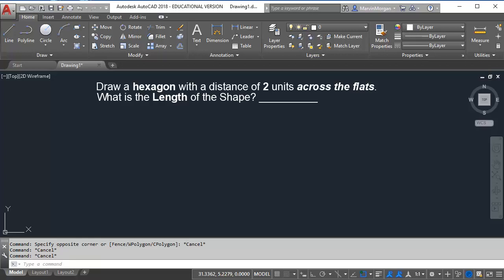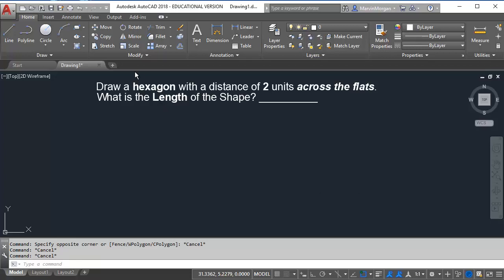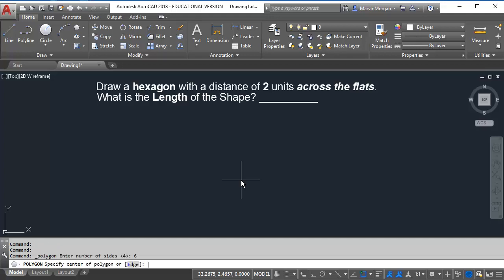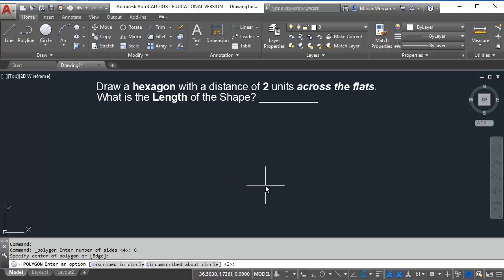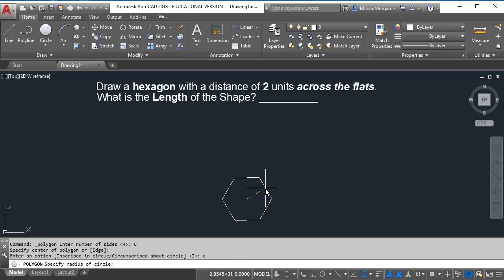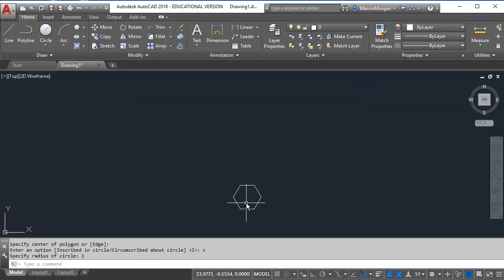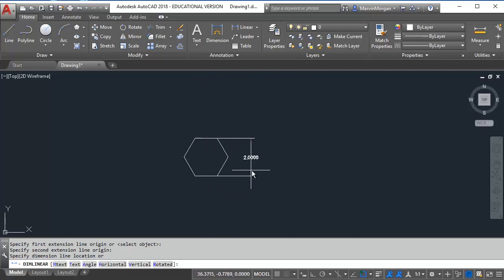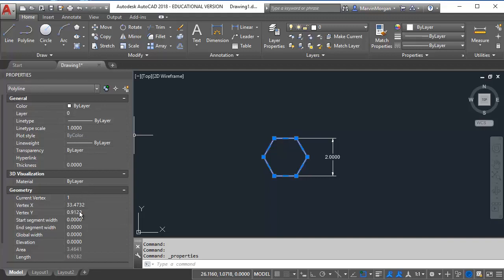POLYGON Command with a Known Distance Across the Flats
Explains how to draw a circumscribe shape using AutoCAD 2018.